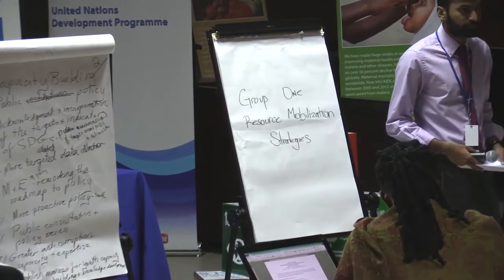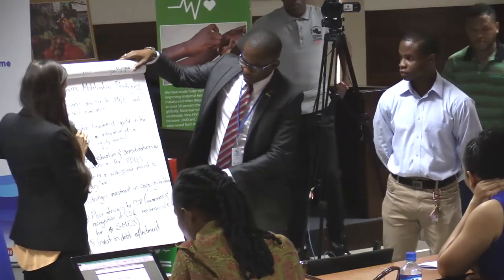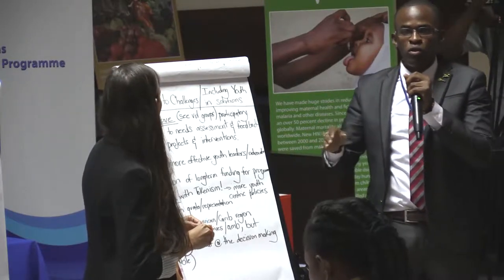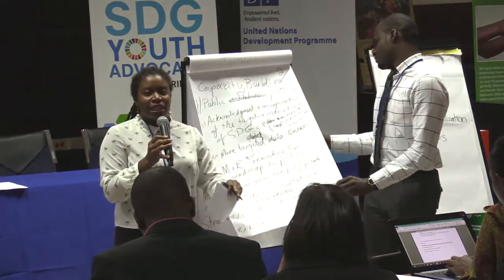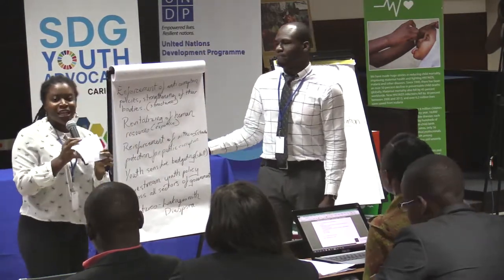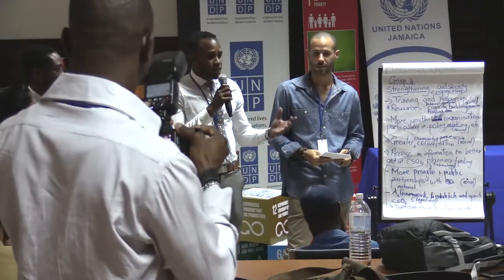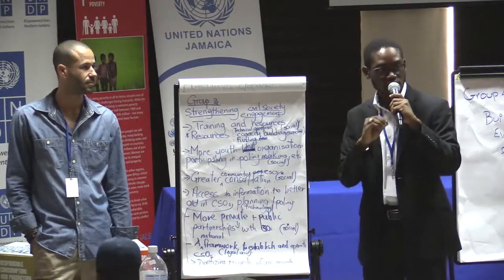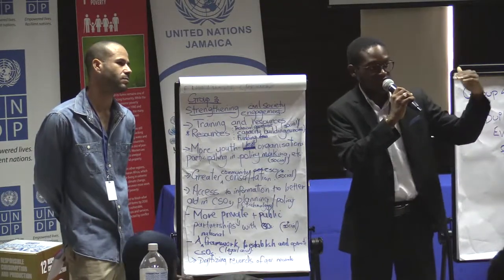Reports from 2030 Youth Forum Plenary Discussions